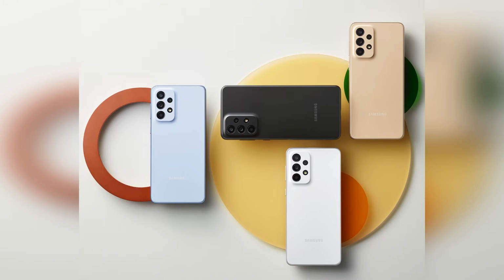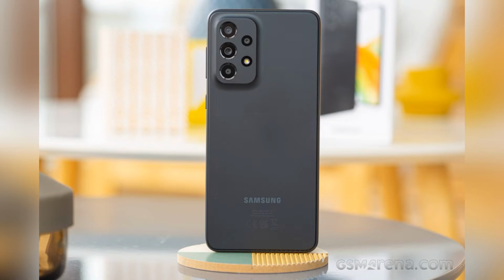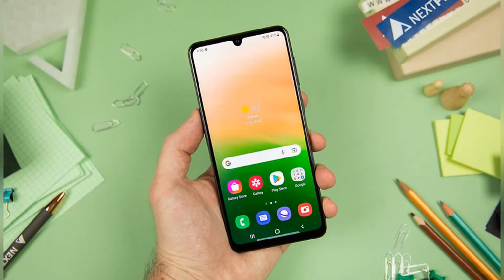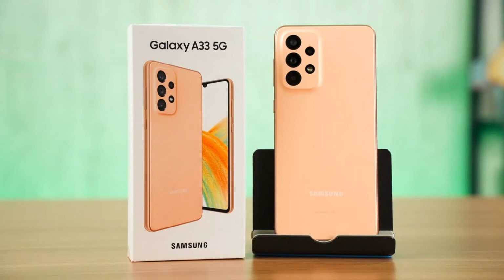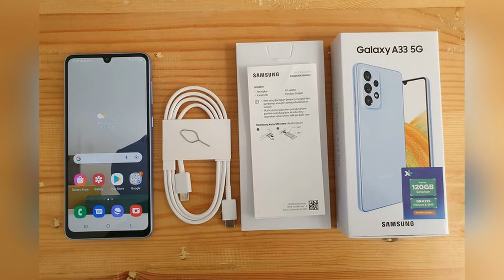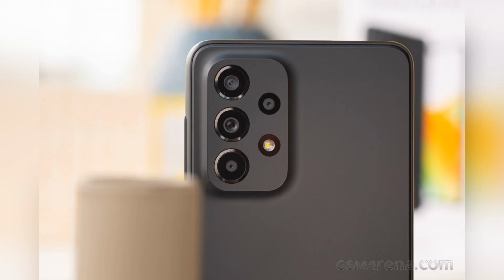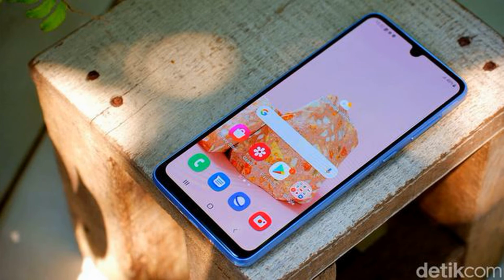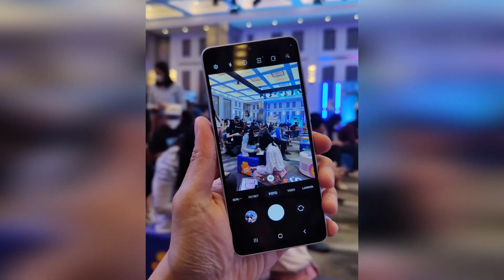Samsung Galaxy A33 5G review, Better than its predecessor in almost every area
Samsung is relaunching its smartphones from the successful Galaxy A series. Due to high demand, the Galaxy A smartphones have only slowly evolved over the past few years, so why change a successful formula? This year, however, things are somewhat different, as our Galaxy A33 5G review sample shows.

The Galaxy A33 5G contains a few improvements over its Galaxy A32 5G predecessor. Aside from the the slightly smaller form factor (now 6.4 instead of 6.5 inches), the biggest change is the screen: Instead of a low-contrast TFT-LCD, an AMOLED screen is used. A more modern SoC and IP67 certification have also been thrown in.

In terms of case, the Samsung Galaxy A33 5G resembles the Galaxy A32 5G nearly down to the last detail, except for the different form factor. Buyers still get a high-quality and stable plastic chassis, the front of which is protected by Gorilla Glass 5. The selfie camera is nested in a teardrop-shaped recess.